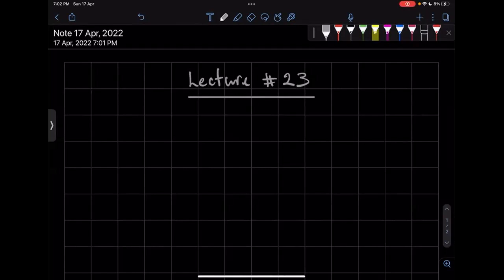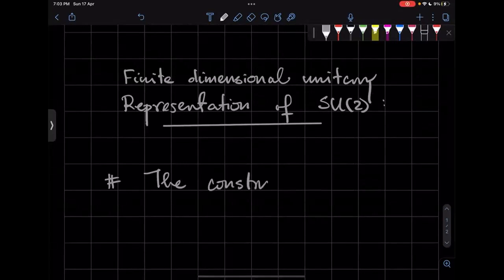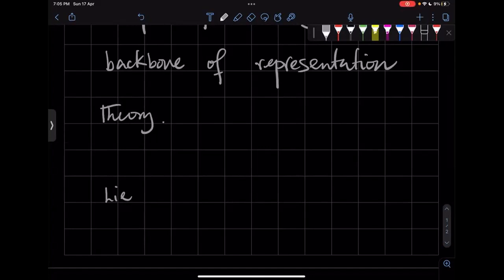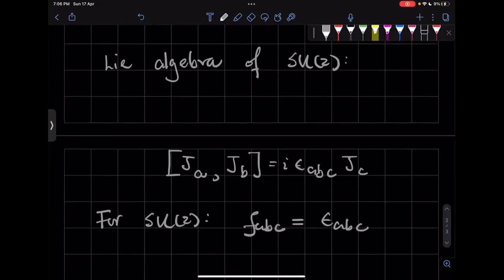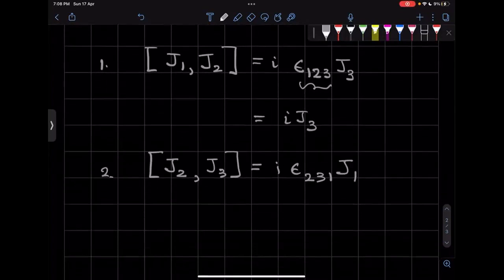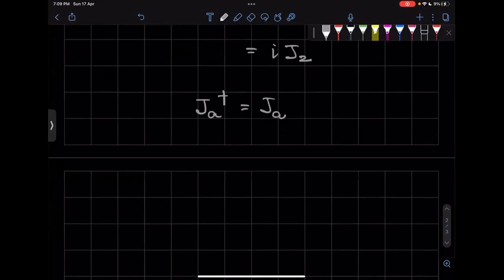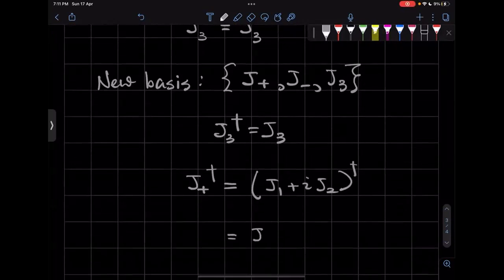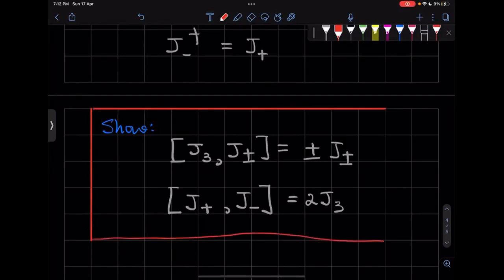Group Theory L23V1: A New Basis for su(2)